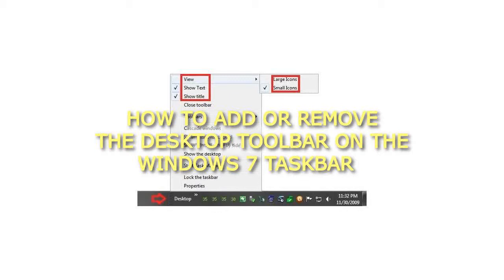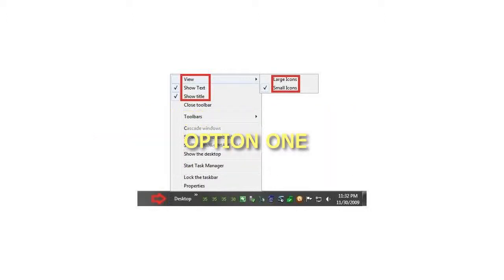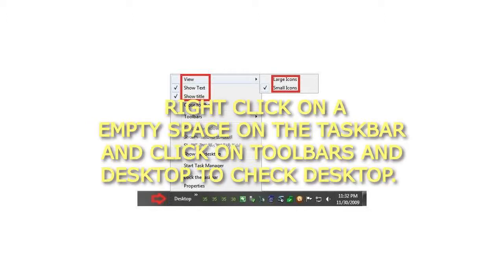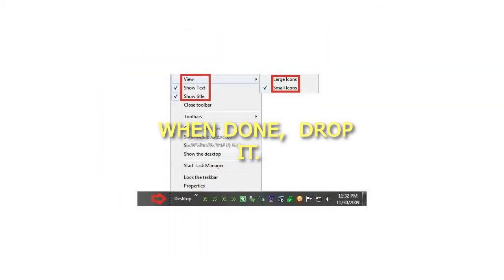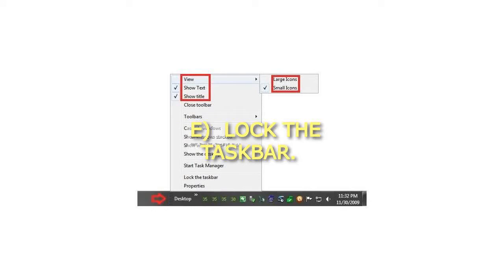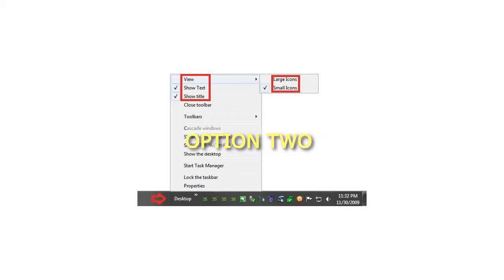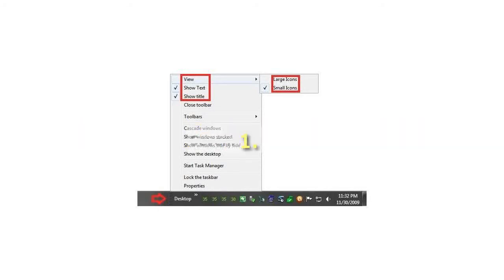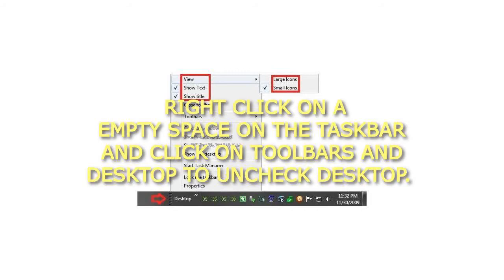How to Add or Remove the Desktop Toolbar on the Windows 7 Taskbar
How to Add or Remove the Desktop Toolbar on the Windows 7 Taskbar How to Add or Remove the Desktop Toolbar on the Windows 7 Taskbar
OPTION ONE
To Add the Desktop Toolbar
1. Right click on a empty space on the taskbar and click on Toolbars and Desktop to check Desktop.
2. To Add or Remove the Desktop Toolbar's Text or Title
A) Unlock the taskbar.
B) Right click on the dotted lines to the left of the "Desktop" toolbar, and check (add) or uncheck (remove) Show Text or Show Title.
C) Lock the taskbar.
3. To Have Small or Large Icons for the Desktop Toolbar
B) Right click on the dotted lines to the left of the "Desktop" toolbar, and click on View and check Large Icons or Small Icons.
NOTE: This is only for the icons on the taskbar in the Desktop toolbar, and not the icons in the expandable (arrow icon) menu of the Desktop toolbar.
4. To Have the Desktop Toolbar on the Left Side of the Taskbar
B) Left click and hold on the dotted lines to the left of the "Desktop" toolbar, and drag it to the left until you reach the pinned taskbar icons and drop it.
C) Now, left click and hold on the dotted lines of the pinned taskbar programs on the far left side, then drag it to the right past the dotted lines of the Desktop toolbar and release.
D) Left click and hold on the dotted lines of the pinned taskbar programs on the right side of the Desktop toolbar now, then drag it to the left and right to adjust how much of the items you want to see in the Desktop toolbar. When done, drop it.
E) Lock the taskbar.

OPTION TWO
To Remove the Desktop Toolbar
1. Right click on a empty space on the taskbar and click on Toolbars and Desktop to uncheck Desktop.
That's it,